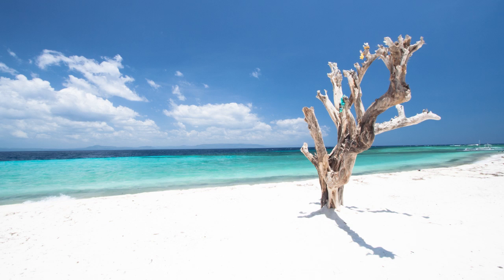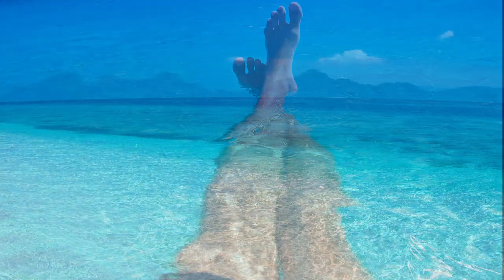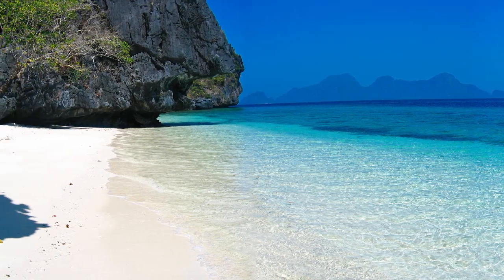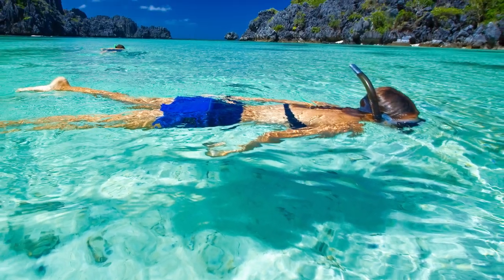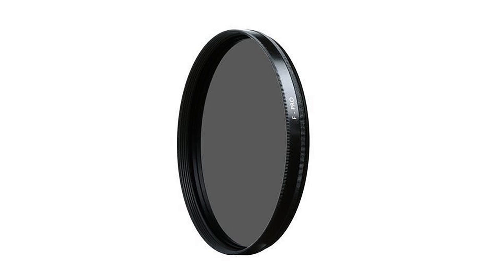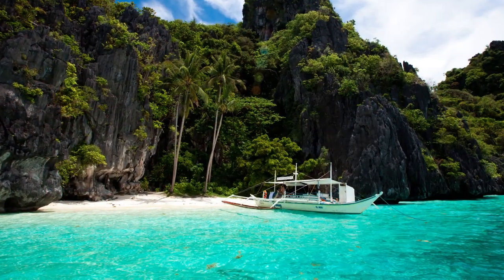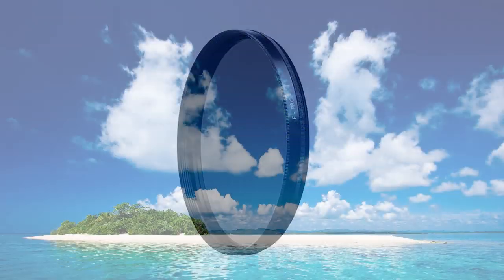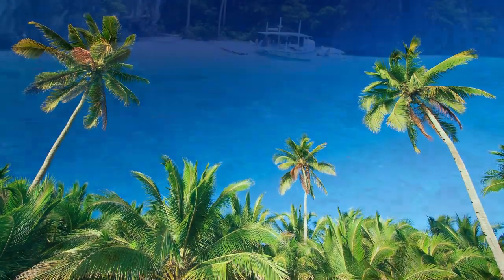How to Take Great Photos at the Beach: Free Online Photography Lessons from Tommy Schultz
Let's be honest here. The point of taking great beach photos is to make everyone back home jealous when you get back.

Ok, I'm joking a bit, but I will admit that it took me a few years of (ahem) field research on some of the world's most beautiful stretches of sand to get the hang of capturing that blue water / white sand perfection that you see in travel magazines.

Basically it comes down to understanding how your camera sees light in a much different way than your eye does. In this lesson we'll cover my top two tricks to bringing back awesome beach photos from your next vacation (3 minutes, 45 seconds).